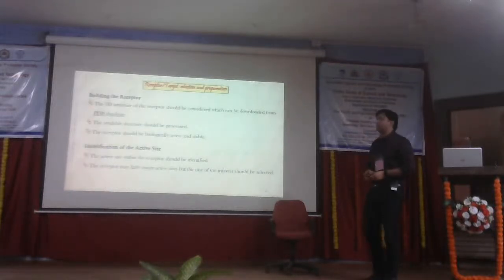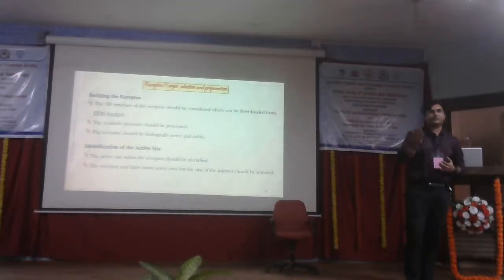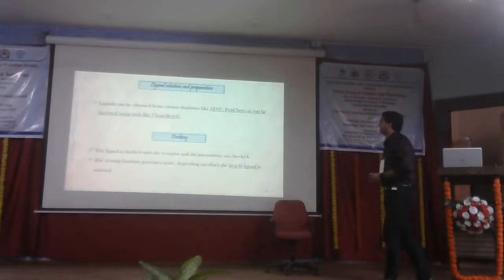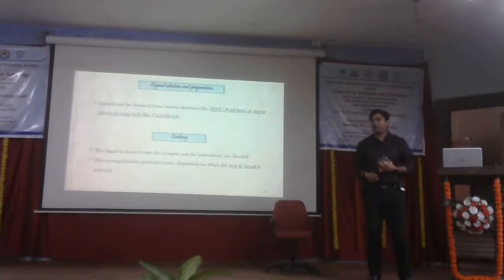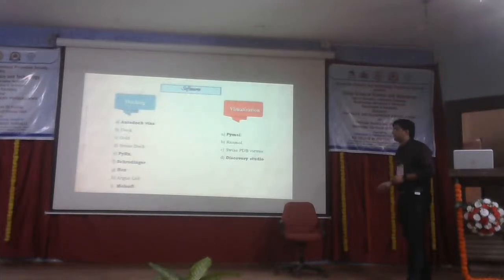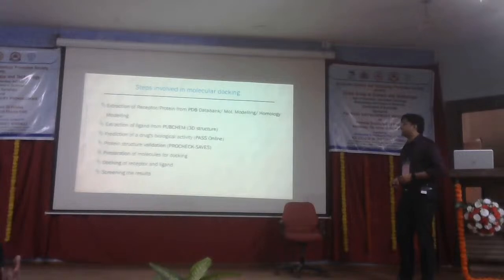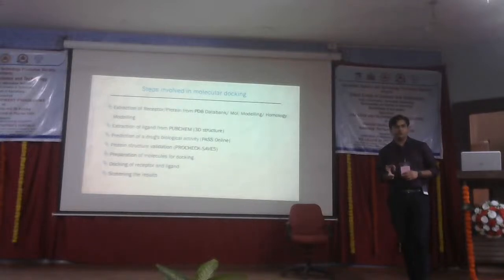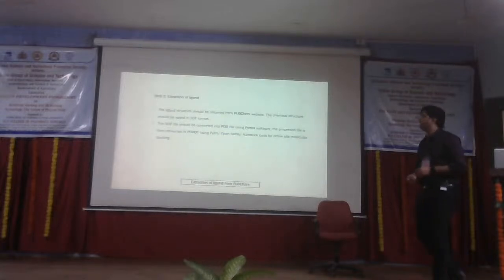VGST sponsored FACULTY DEVELOPMENT PROGRAMME